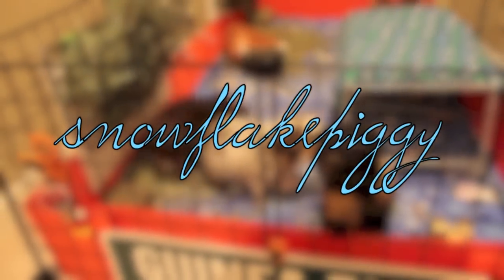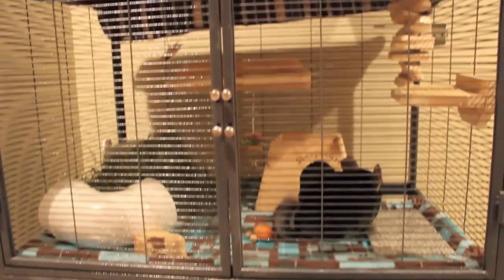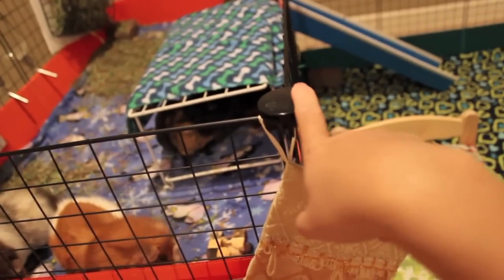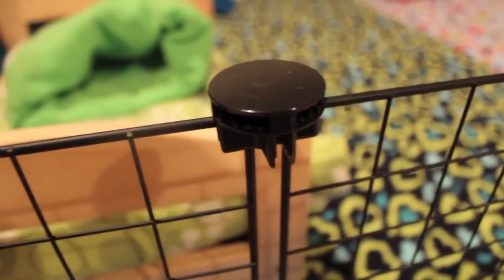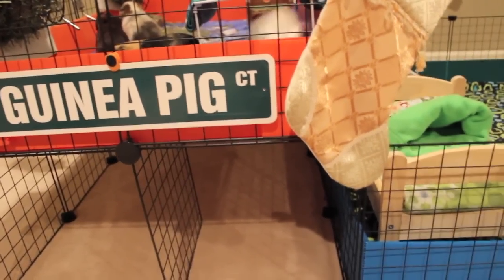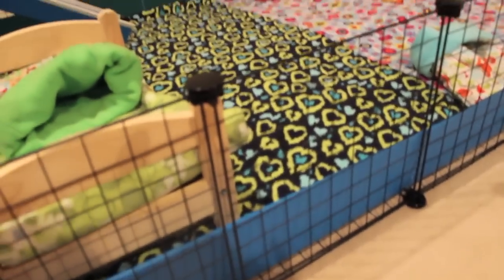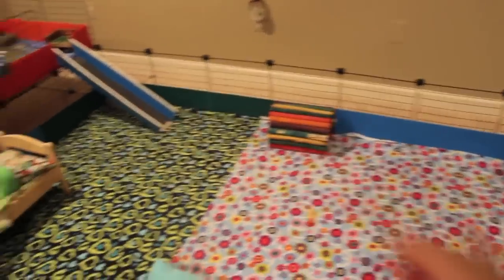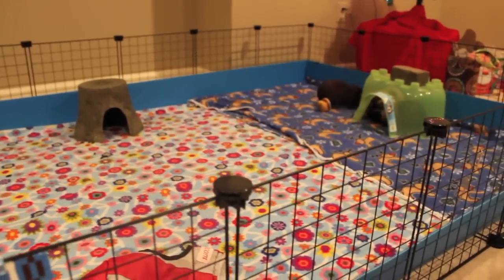Future Cage Plans for the Piggies! (VLOGMAS #23) - snowflakepiggy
Snowflake, none of this would have been possible if it weren't for you.